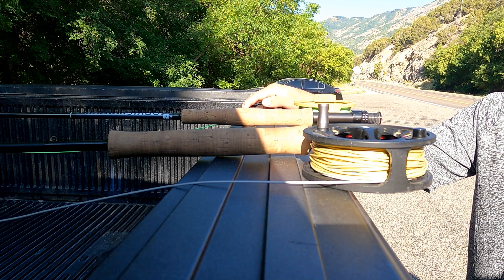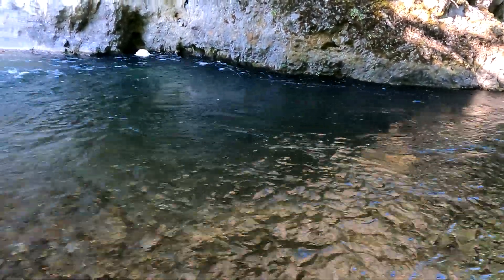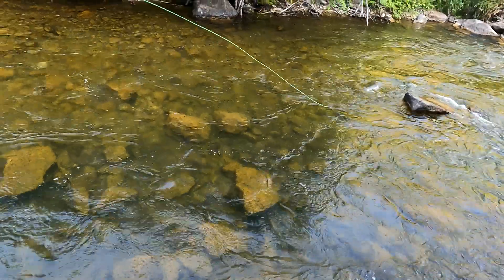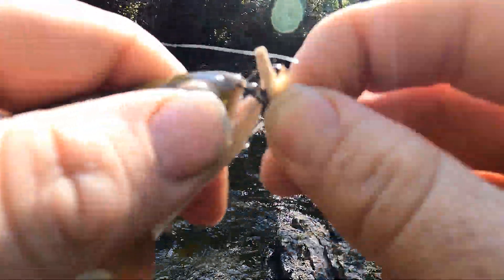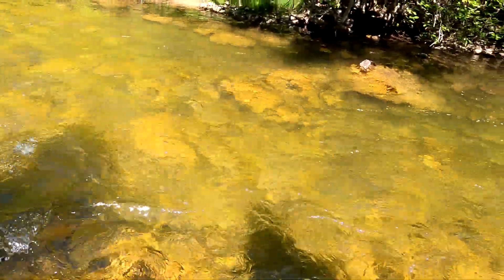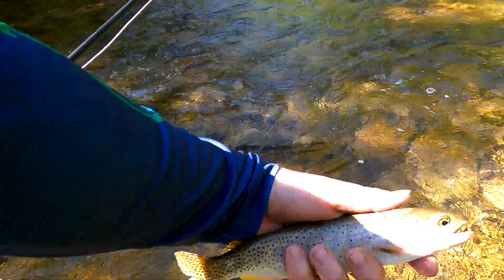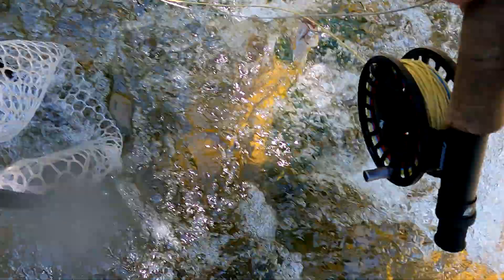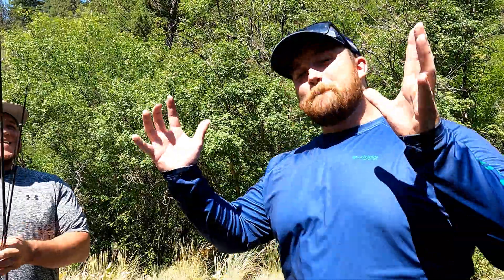Utah Fly Fishing | Logan River Brownies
What's up guys, back this week taking another new beginner out. Has never fished before and I got him out to show him the ropes. Check it out. We landed into some pretty fish and missed some good takes !